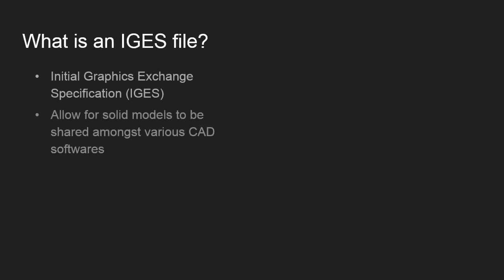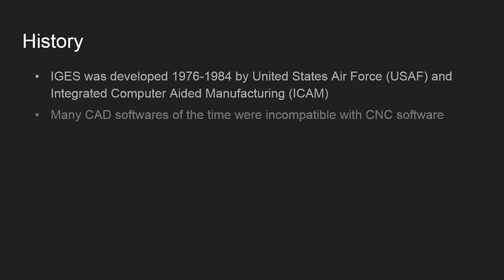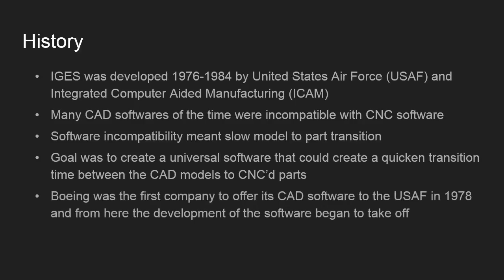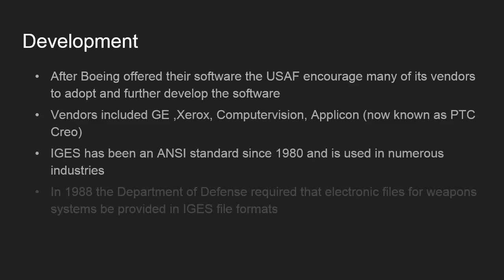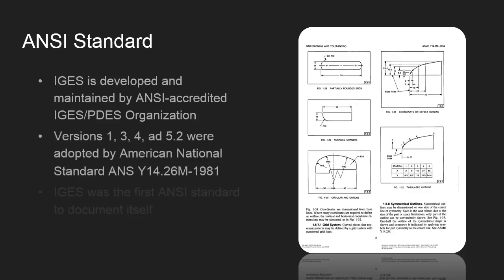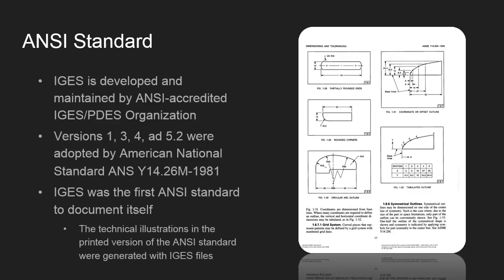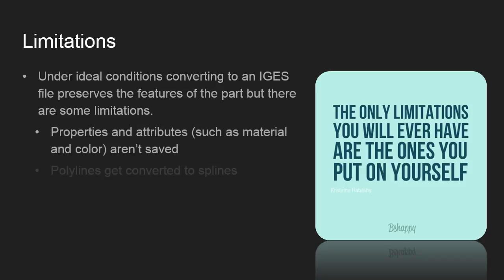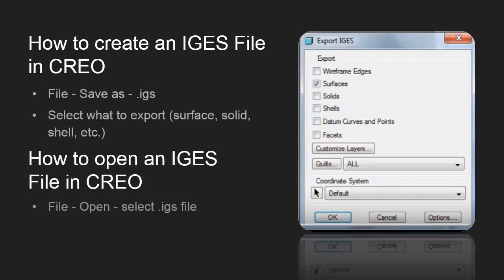IGES FILE EXPORT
ME 165 Spring 2016 - By Nicholas Smith, Sebastien Chene, Dylan Tinsley and Adam Robinson